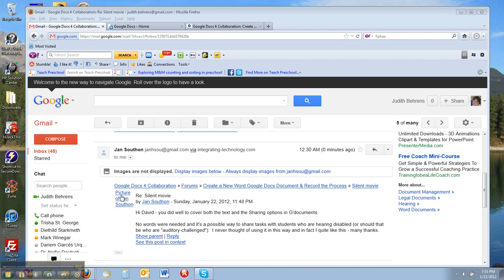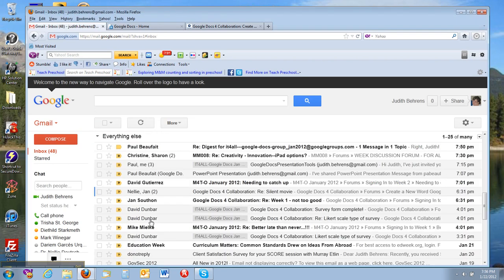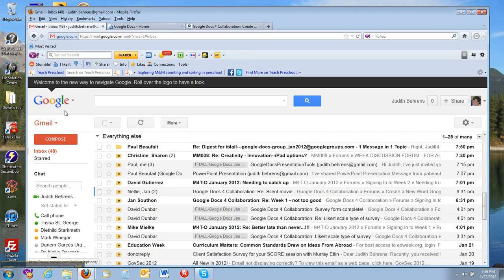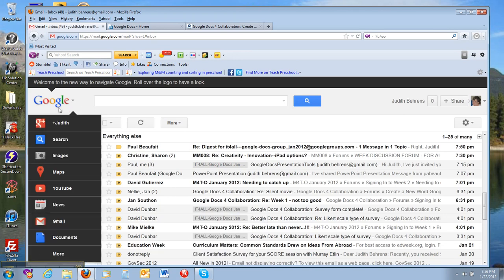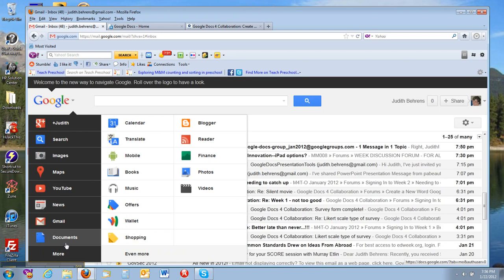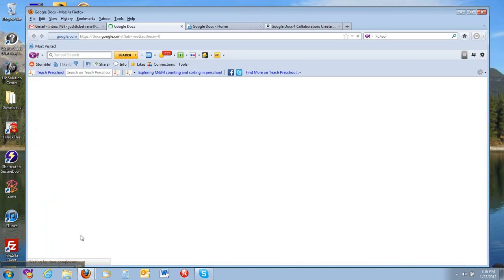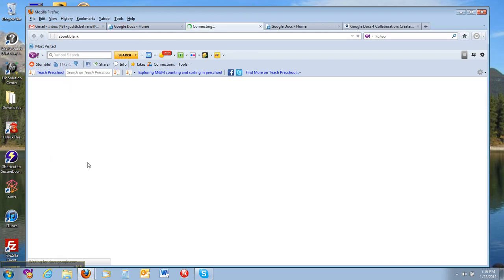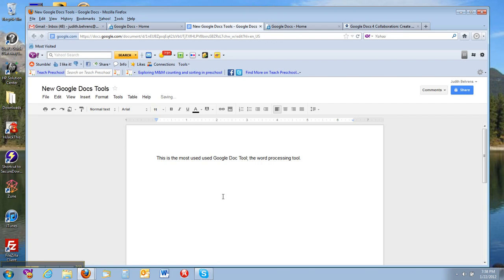Week1-Assignment_-Word_Document_Screen_Cast-Judi.mp4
This is a screen cast using Jing that teaches others how to access and create a Word Document using Google Docs' word processing tool.  Enjoy!